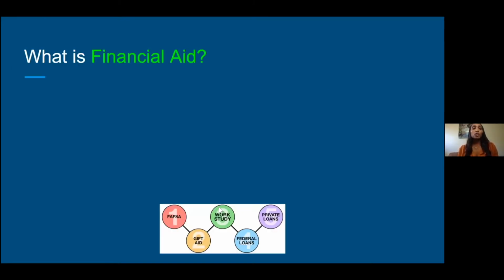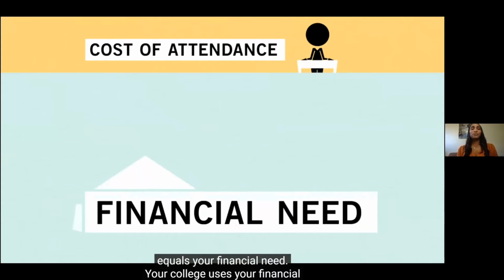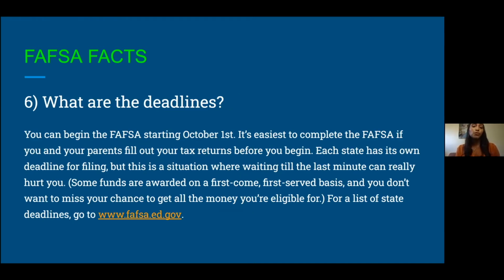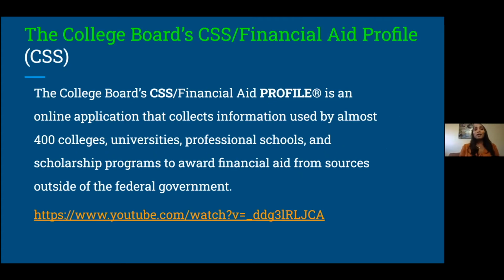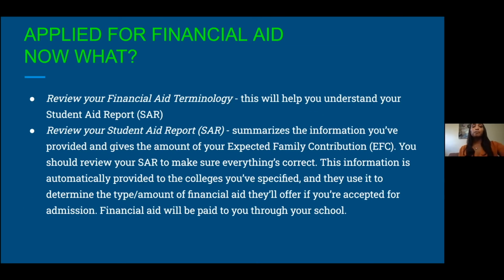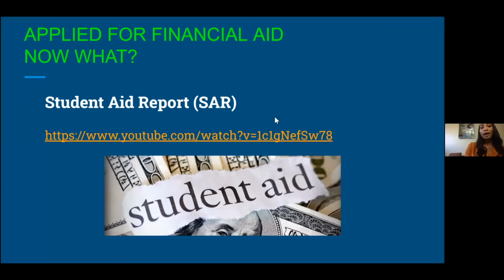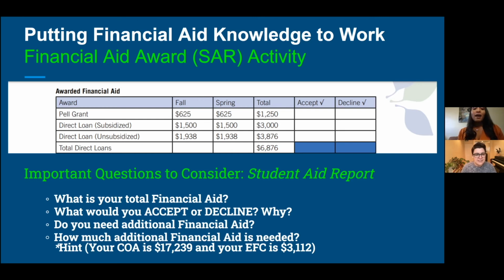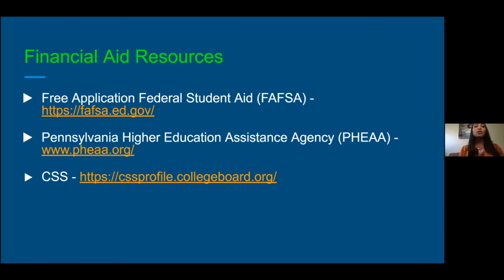Financial Aid Workshop - 2021-2022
The 2021–22 Free Application for Federal Student Aid (FAFSA) becomes available to high school seniors on October 1, 2021. In this virtual workshop, students will learn about financial aid 101 including the type of aid that is available and how to access and successfully complete the FAFSA. Information about the Pennsylvania Higher Education Assistance Agency (PHEAA) application process will also be provided.

Teen programming at the Field Teen Center is made possible in part by grants from the Philadelphia City Institute Board of Managers and the Independence Foundation.